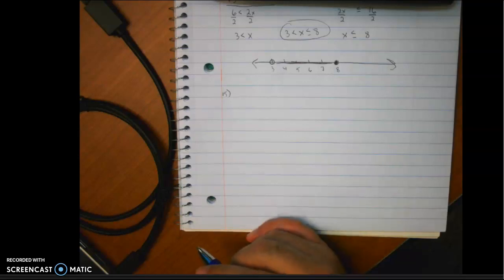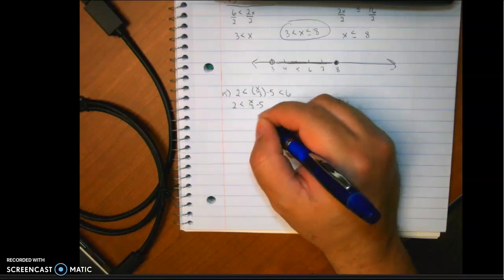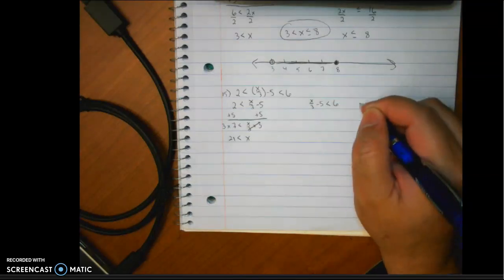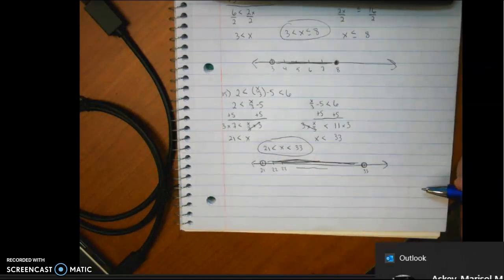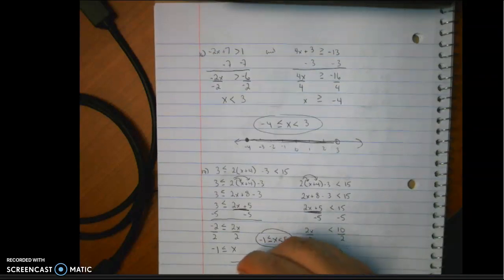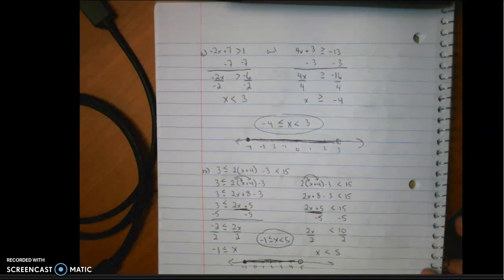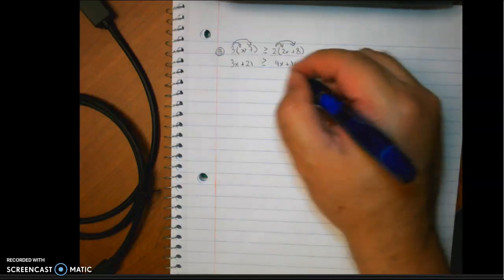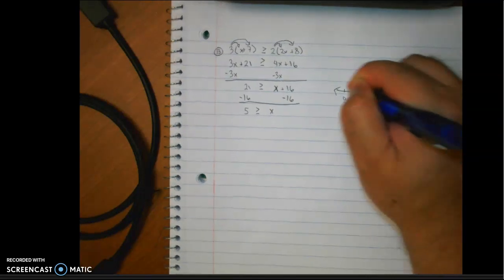Unit 1 Test part 3